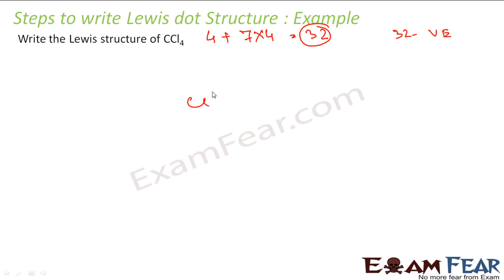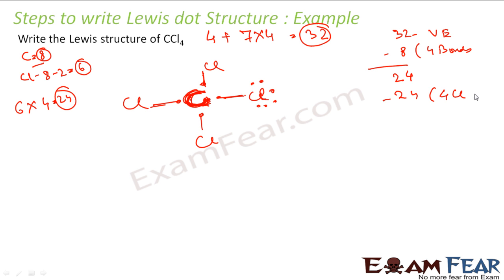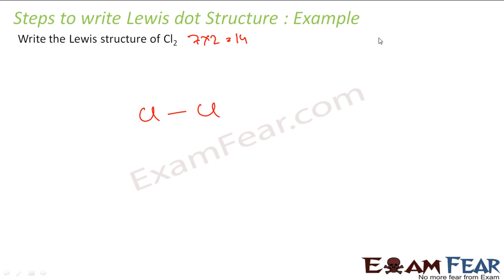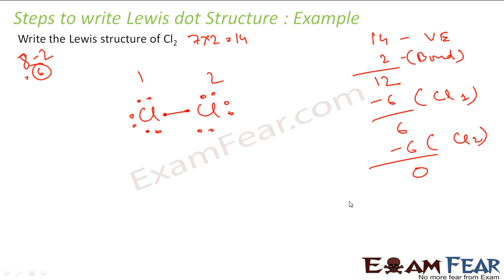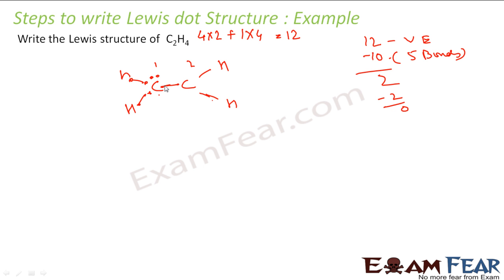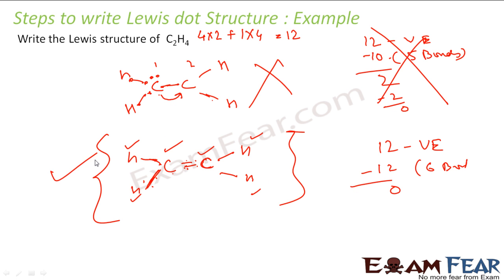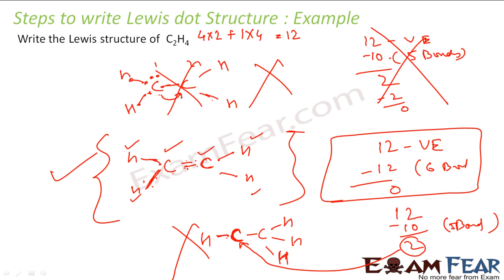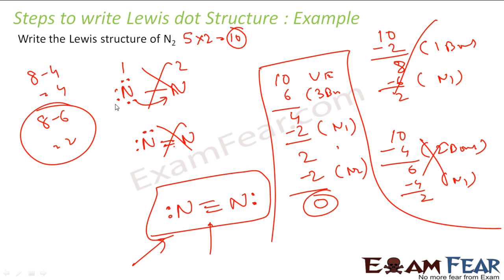Chemistry Chemical Bonding part 7 (Example Lewis dot structure) CBSE class 11 XI